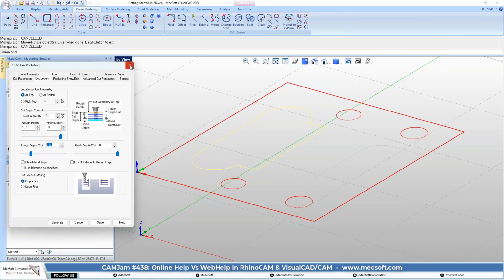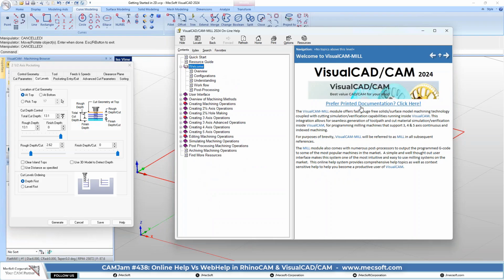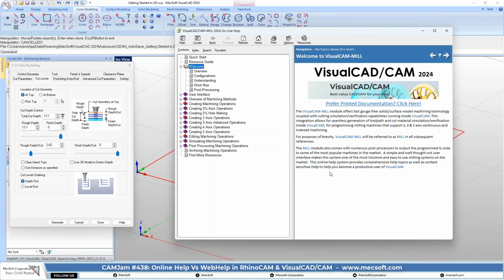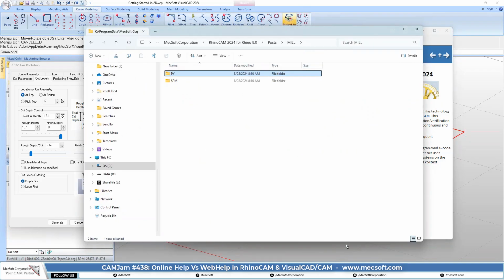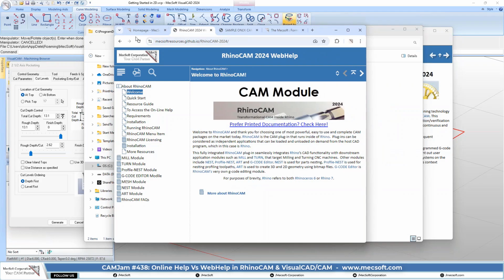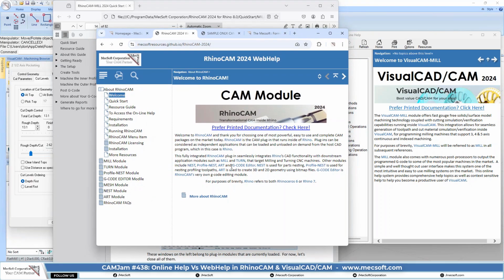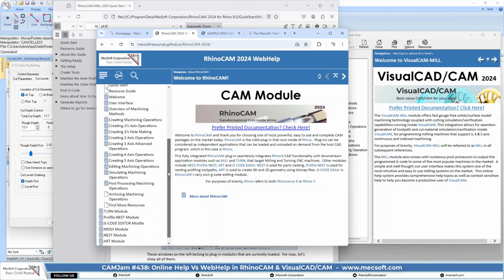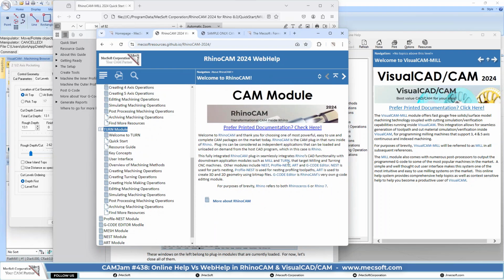Online Help Vs WebHelp in RhinoCAM and VisualCADCAM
Watch this video to learn about MecSoft's Online help and WebHelp systems available in both RhinoCAM and VisualCAD/CAM.